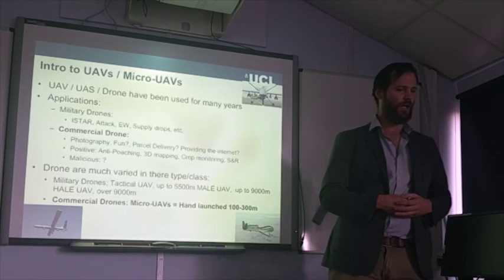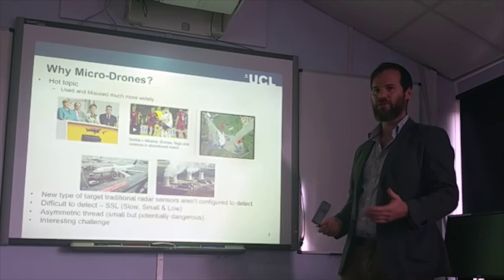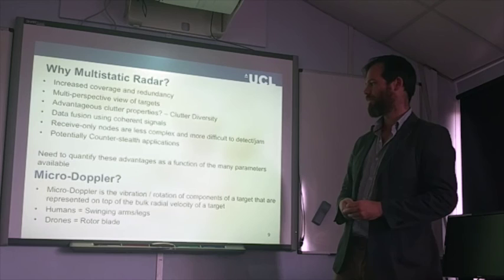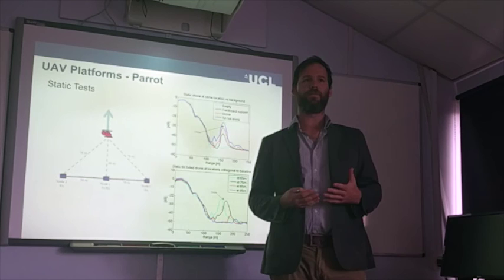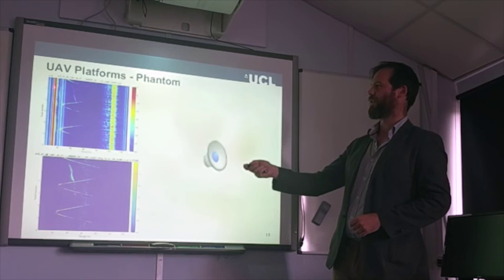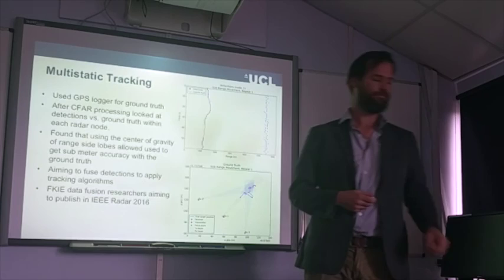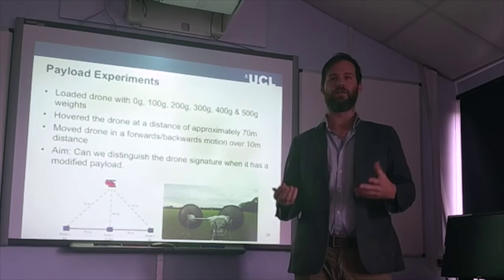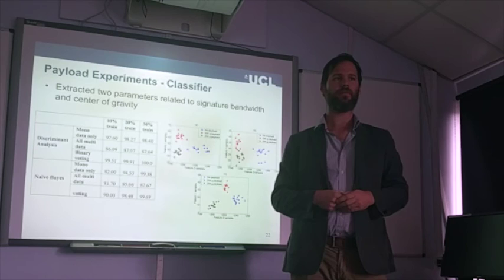Dr. Matt Ritchie (UCL) Radar Group Seminar - Micro Drone & Micro Doppler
Today's seminar was given by Dr. Matthew Ritchie on the subject of "Countering Micro-UAVs with Micro-Doppler and Multistatics"